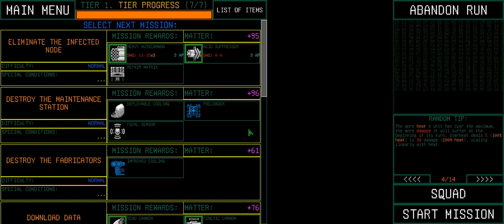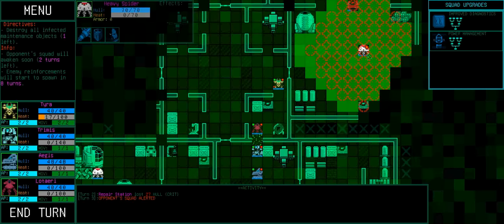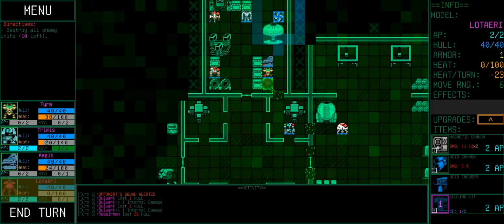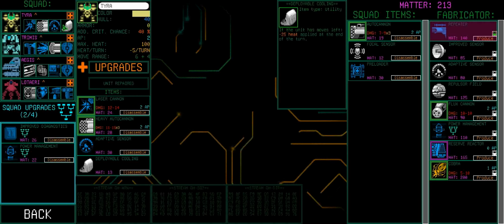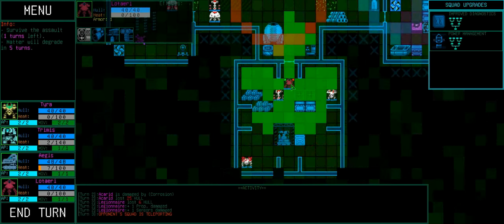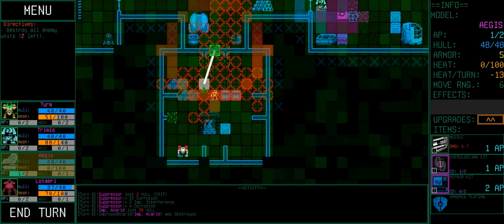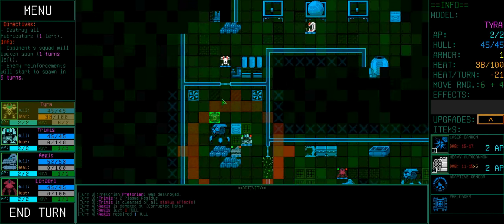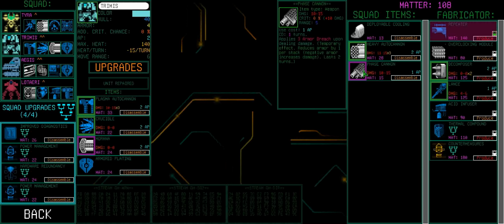Mainframe Defenders – Part 3 | Time to Tier Two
Turn-based tactics centered around gear and unit customization. It offers simple combat, high replayability, and tons of loot. Items don't just provide stats boost, but also offer distinct mechanics that can be combined into powerful builds.